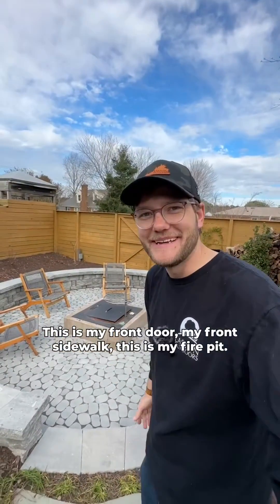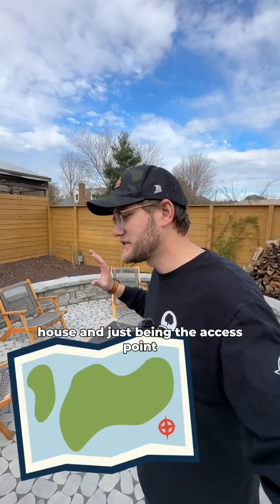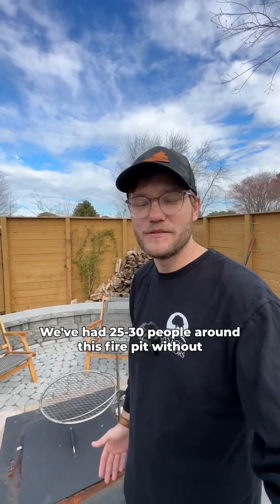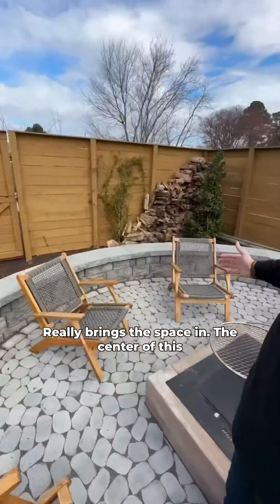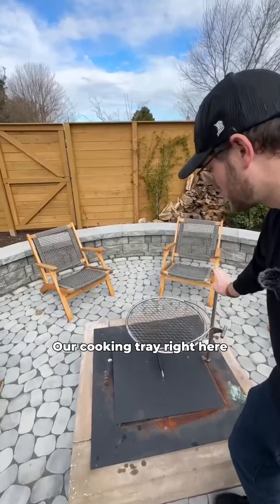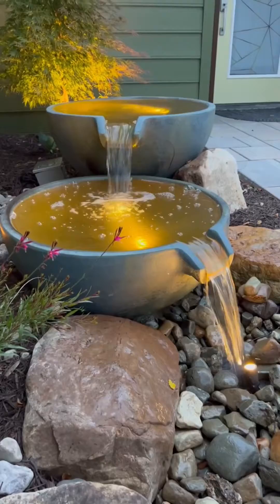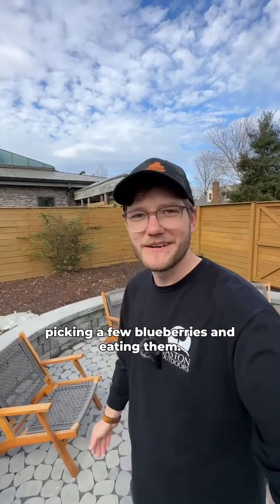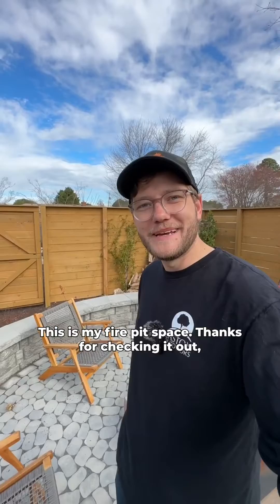How to make a cozy fire pit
One of my favorite things is to hangout by the fire pit. There’s a few elements to create a interactive space. Here’s how I’ve designed the space to fit large groups or just a couple people and not feel out of place.

I have a @breeofirepits insert with @techobloc pavers and @BelgardOutdoorLiving walls. Landscaping and low voltage lighting surround the whole space.